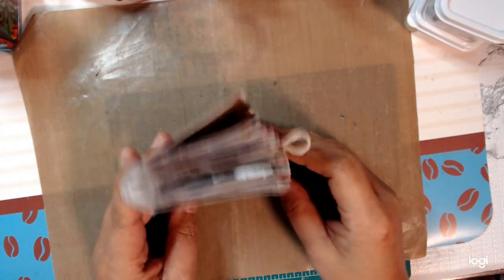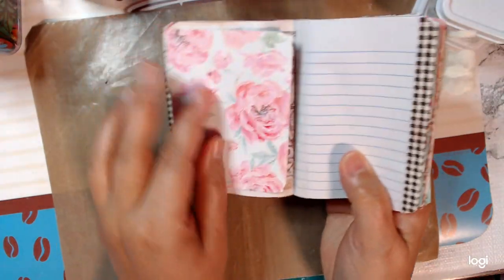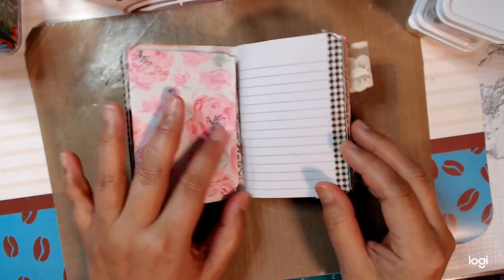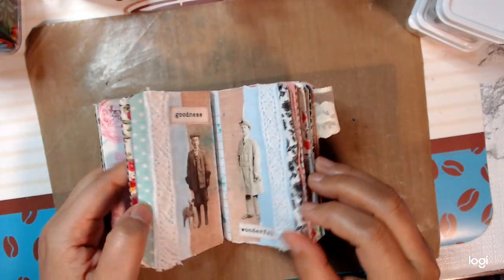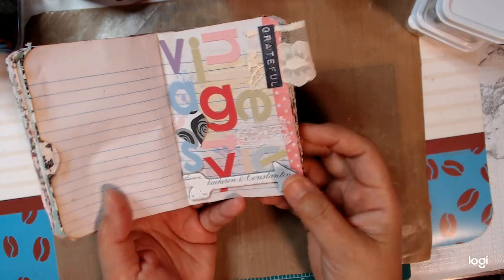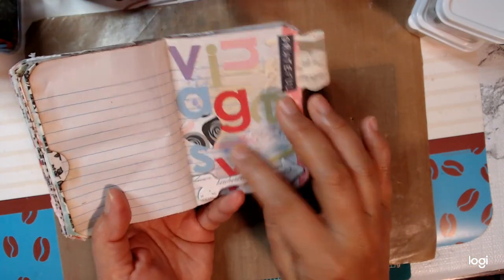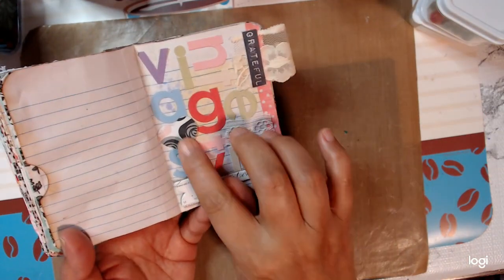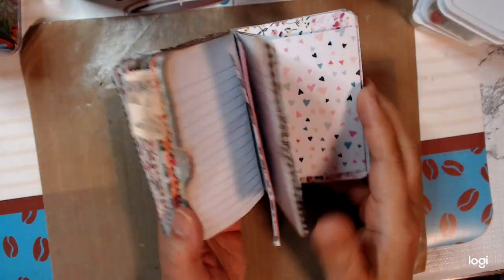My Mini Glue Book Series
Hugs, Tereese